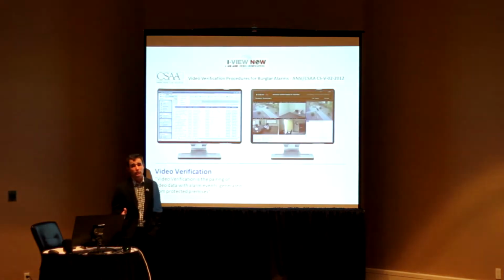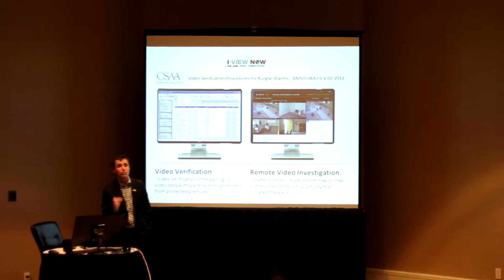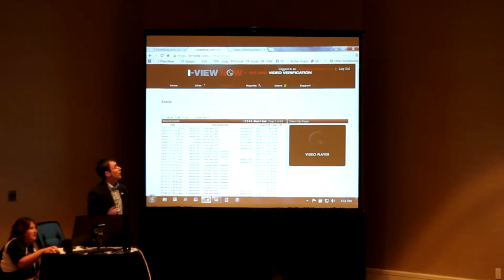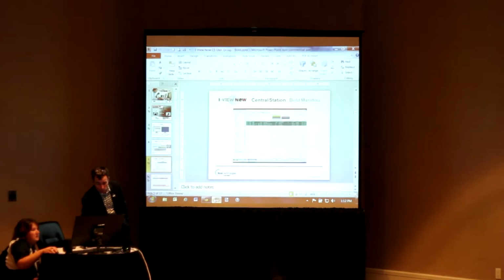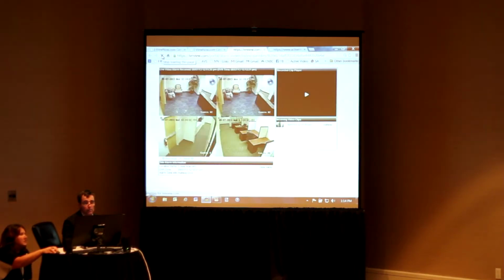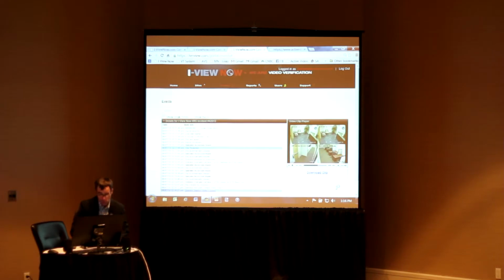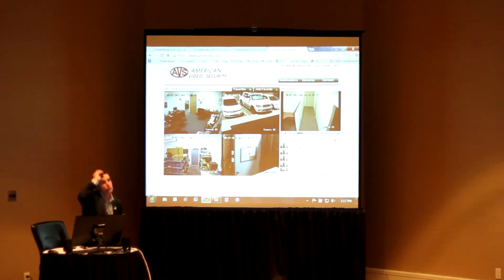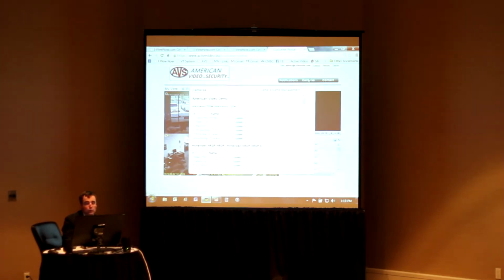Bold Users Conference 2013 - I-View Now